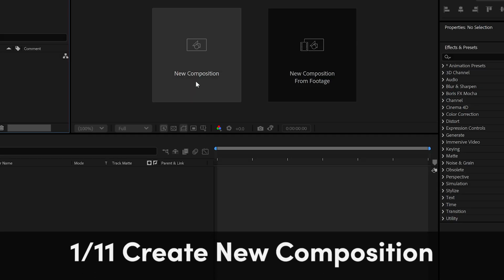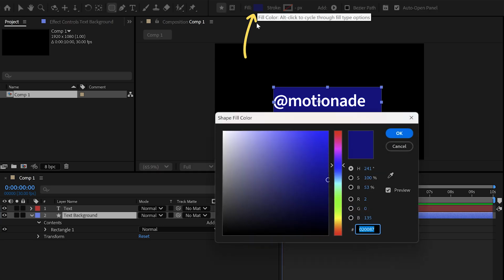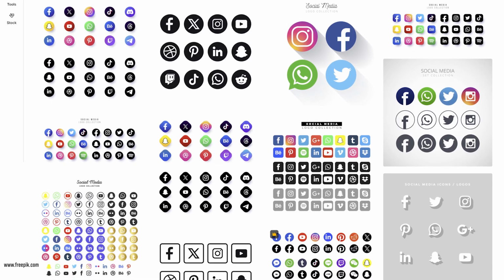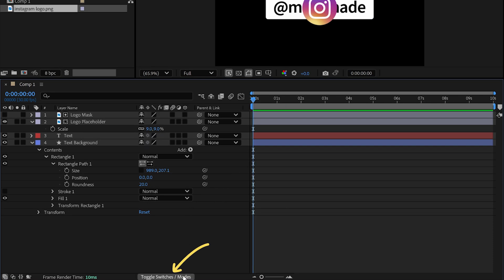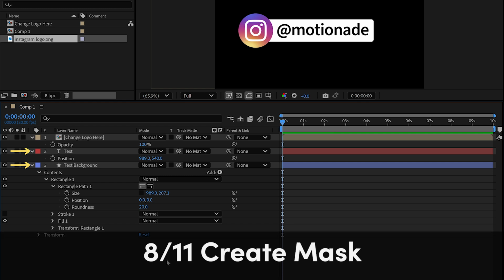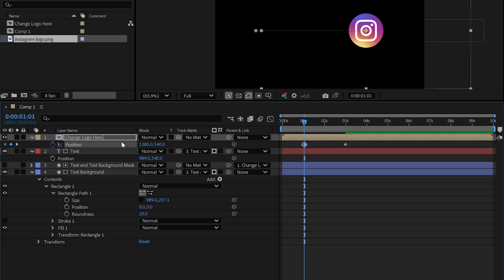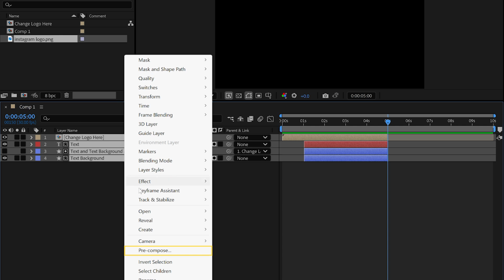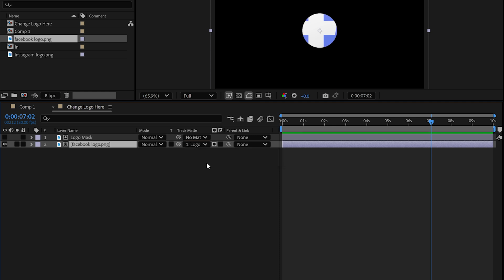How to Create a Social Media Lower Third in After Effects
In this After Effects tutorial, you'll learn how to create a clean social media lower third. Whether you're a beginner or looking to sharpen your motion graphics skills, this step-by-step guide will walk you through the entire process!

📌 Timestamps:
00:00 Introduction
00:18 1/11 Set up Composition
00:31 2/11 Add Text
00:57 3/11 Text Background
02:31 4/11 Add Logo
03:15 5/11 Make Logo Easily Replaceable
04:32 6/11 Position Logo
04:46 7/11 Final Placement Check
05:09 8/11 Create Mask
05:37 9/11 Animate
07:14 10/11 Reverse Animation
08:21 11/11 Change Logo
08:53 Outro

Alternative Titles for the Algorithm:
- How to Create Social Media Lower Thirds in After Effects
- Beginner's Guide to Animated Lower Thirds for YouTube & Instagram
- After Effects Tutorial: Social Media Tags & Lower Third Animation
- Motion Graphics Tutorial: Social Media Lower Thirds Step-by-Step
- Create Clean Social Media Lower Thirds in After Effects